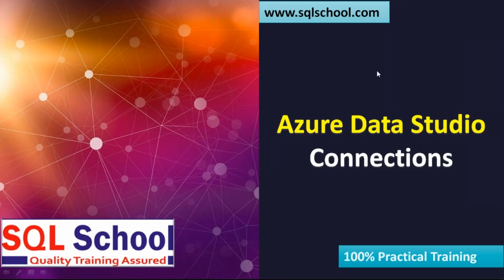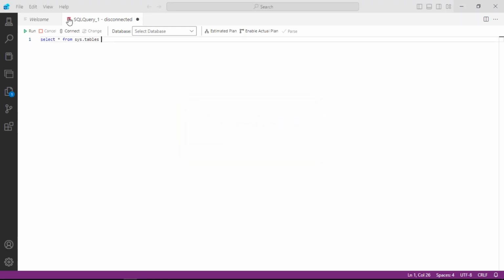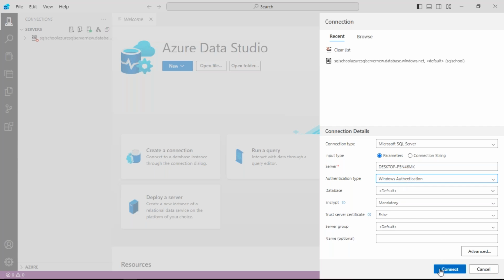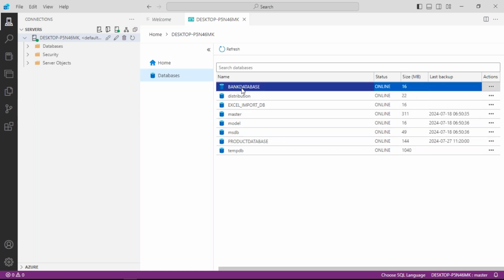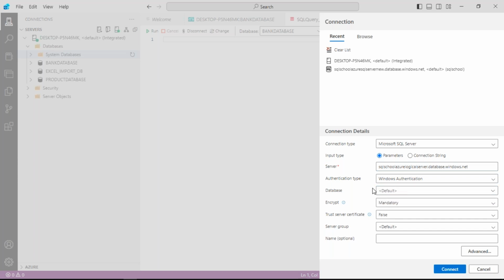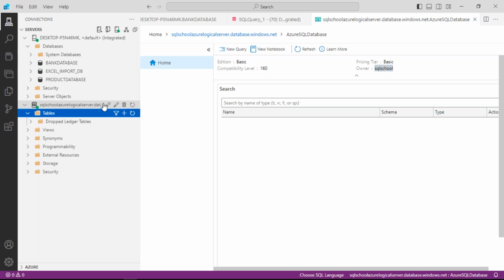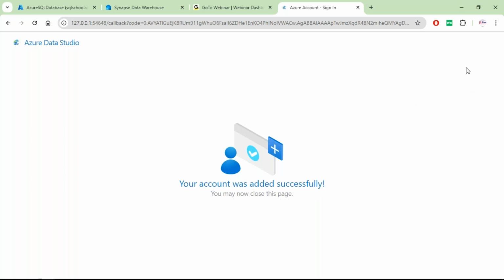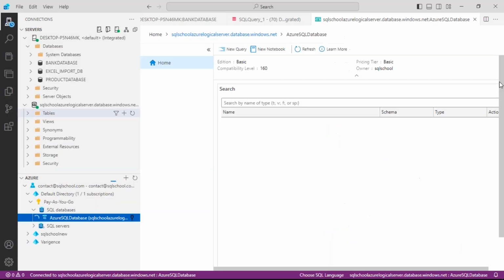How to connect to SQL Server. Azure SQL: from Azure Data Studio